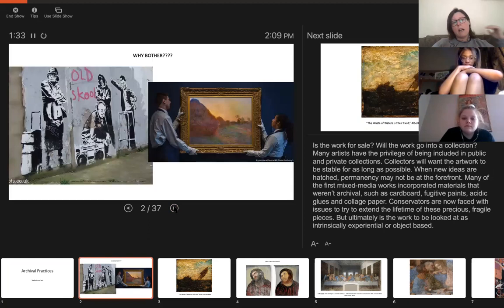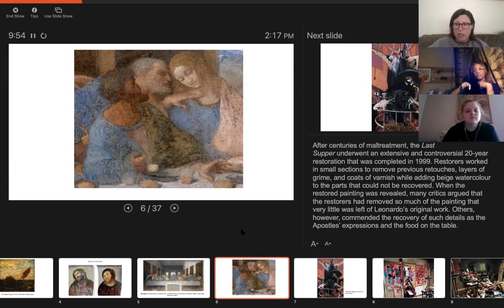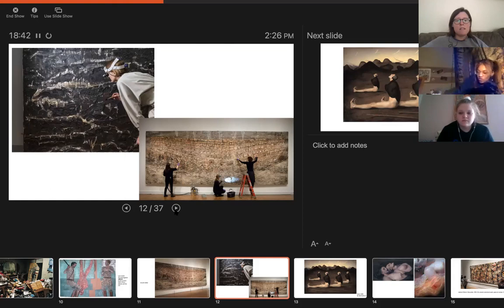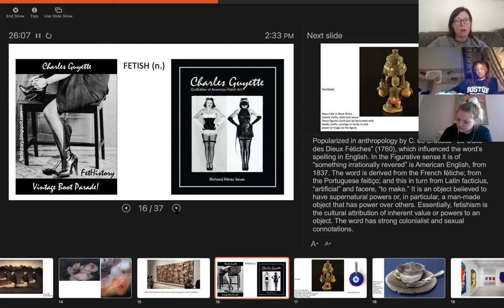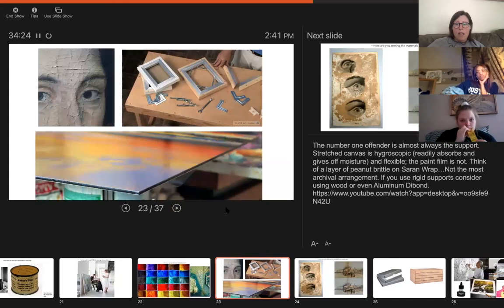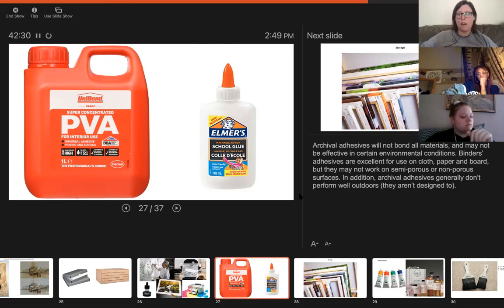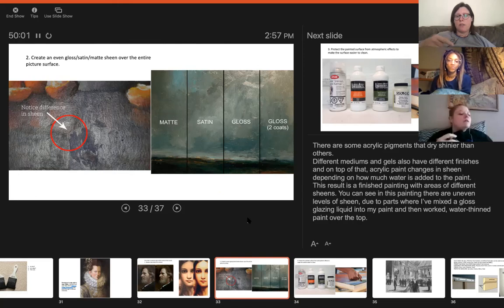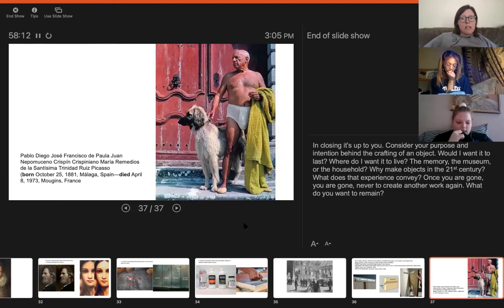Archival Practices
This lecture addresses considerations and approaches to creating permanent and archival artworks. Painting and drawing is the focus.